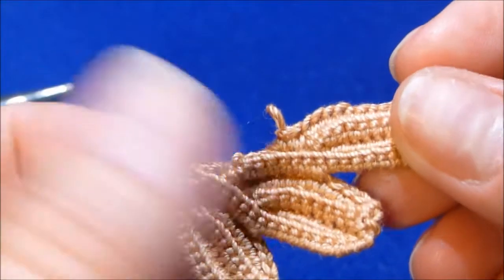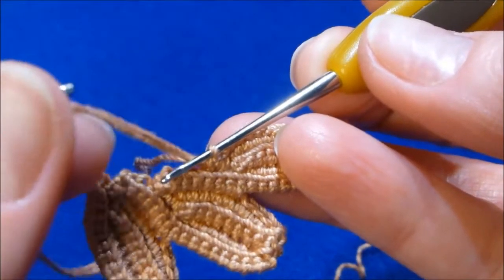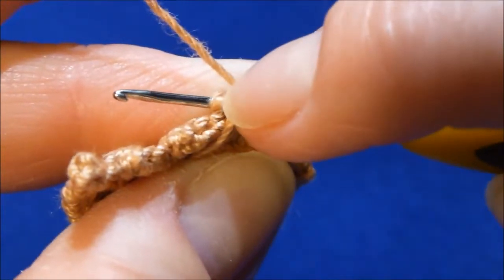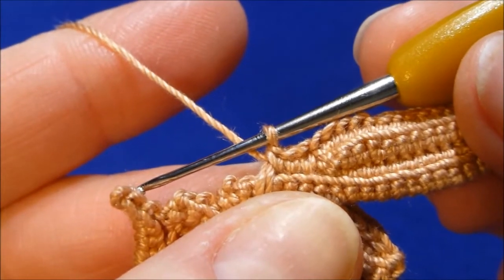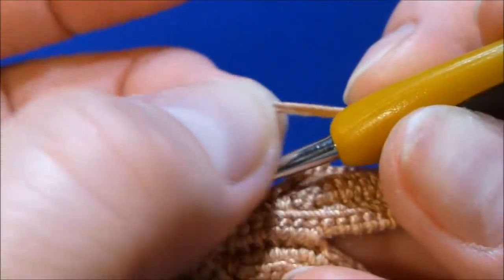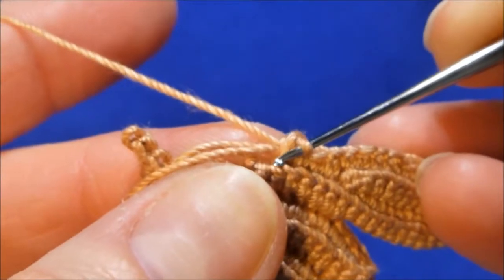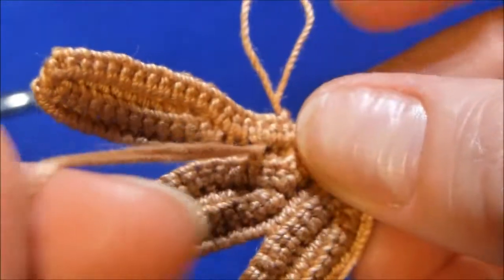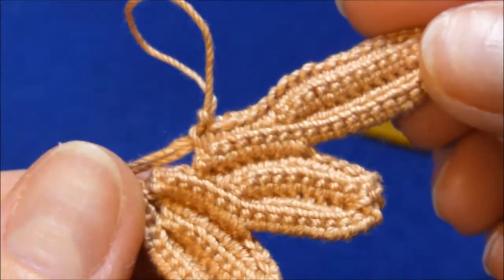Adding packing cord